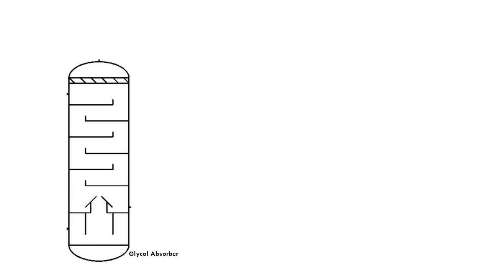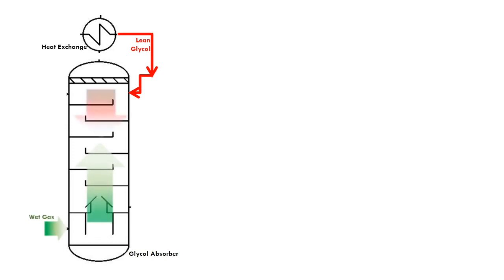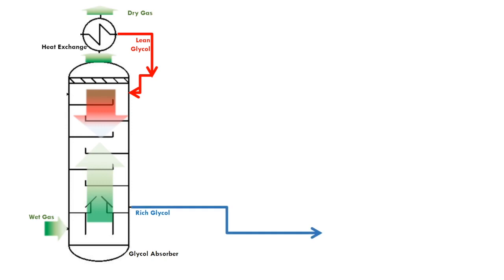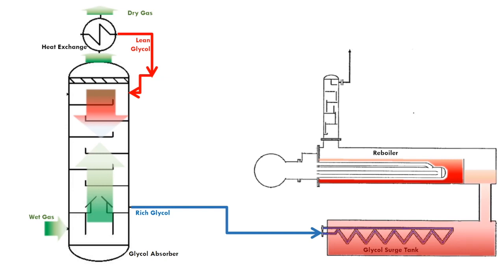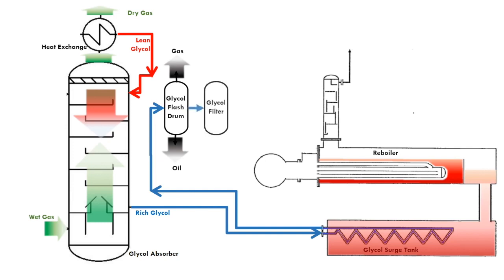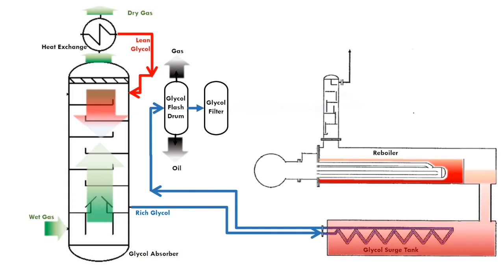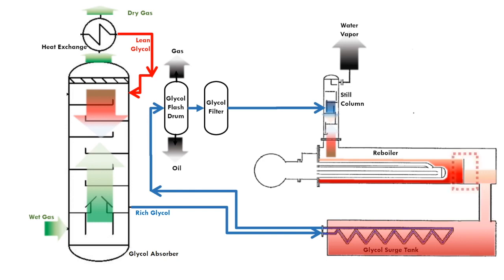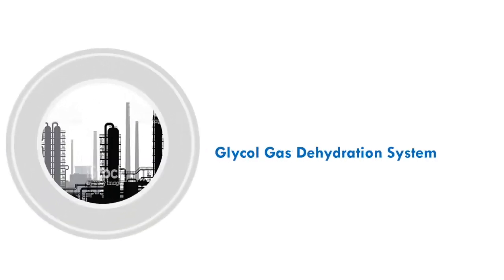Gas Dehydration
Gas dehydration is a process of extracting moisture out of natural gas and gaseous mixtures. It often precedes either a pipeline transportation of gas or a low temperature based gas processing.